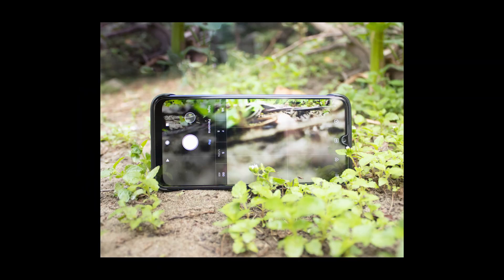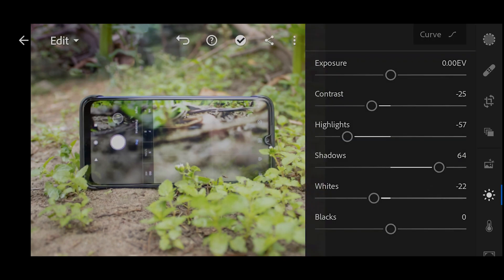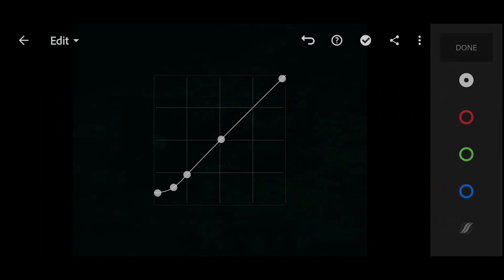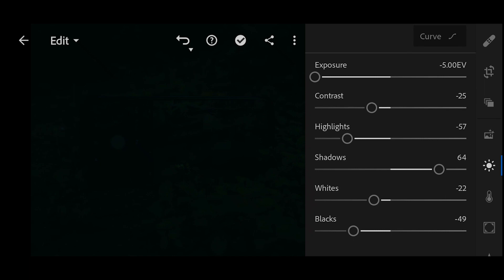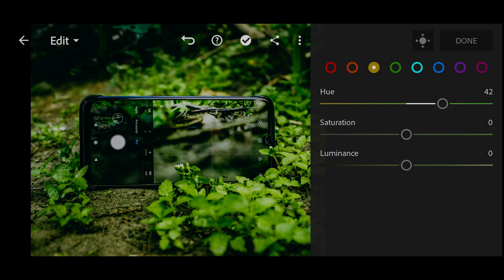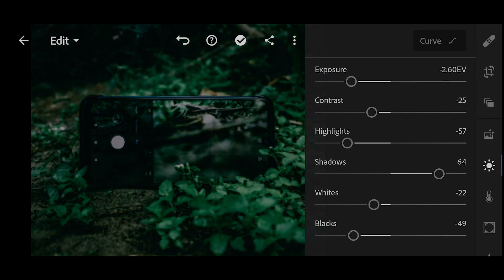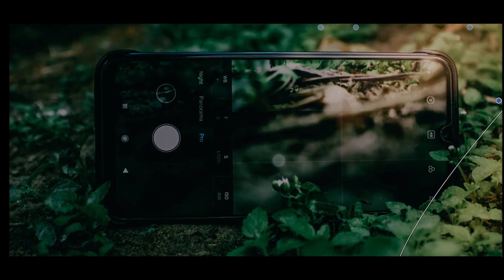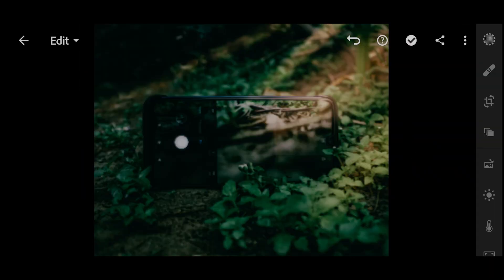Edit Boring Photos To Dramatic in Lightroom Mobile | Lightroom mobile tutorial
My camera

Best Lens for portraits

Cheap wide lens 24mm

My Gimbal

**Best Budget Gimbal For DSLR

▶Photo Credit : Pexels,Unsplash & Pixabay

how to edit a boring photo to incredible
how to edit a boring photo to dramatic
Bringing Boring Photos Back To Life
turn a boring photo incredible
how to edit dull photos in lightroom mobile
how to edit boring photos
Edit Boring Photos To Dramatic in Lightroom Mobile